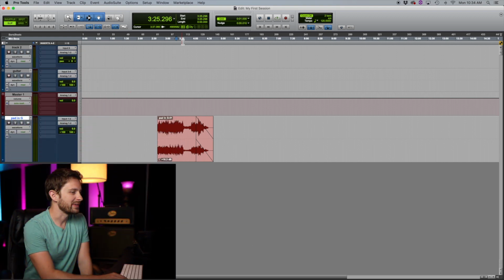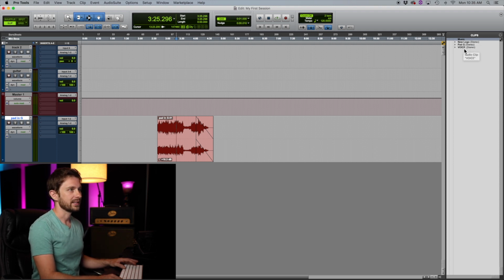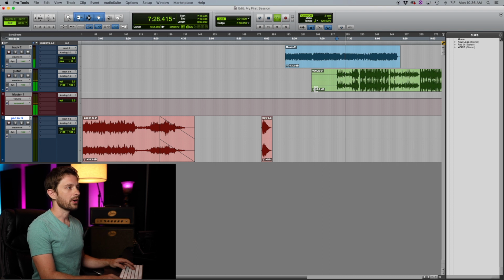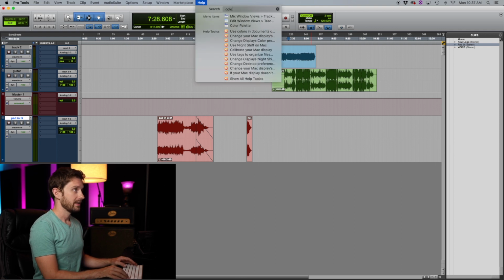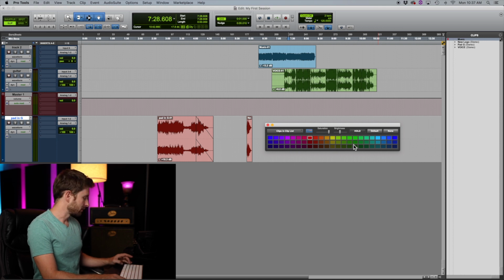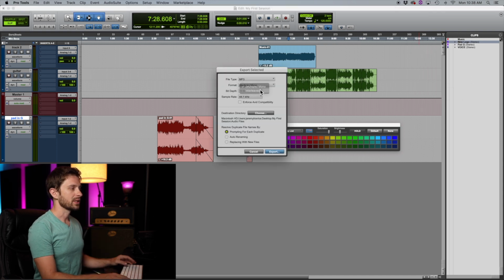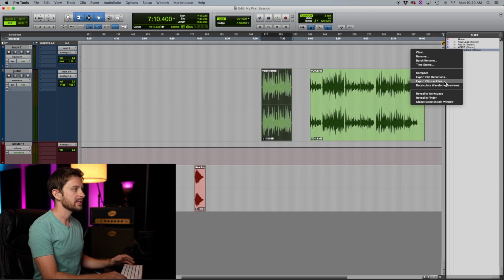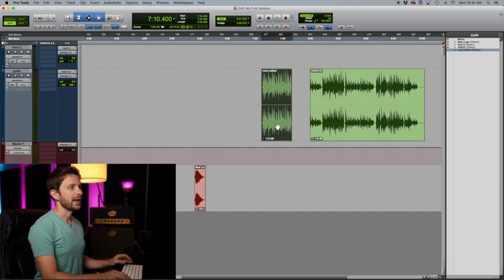Pro Tools Tutorial: Navigating the Clips Window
Knowing this window inside and out can increase your workflow dramatically. Let's take a quick look at the Clips Window.

Pro tools can sometimes be a daunting piece of software to learn but it will serve you well once you put in the time. Pro tools is the industry standard DAW and fo good reason. It is a power house piece of software that has unlimited capabilities. So let's get to it!